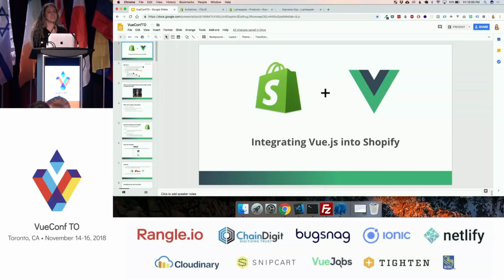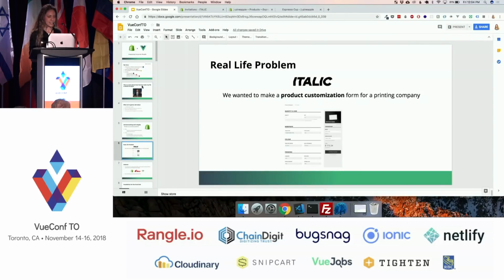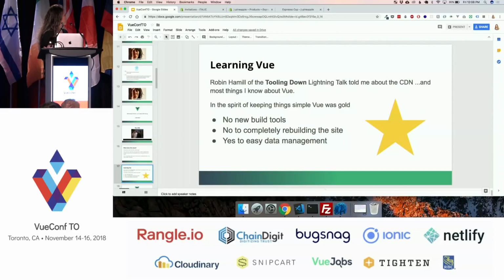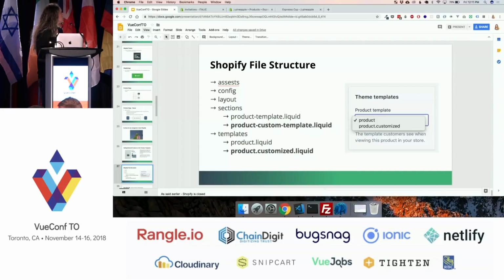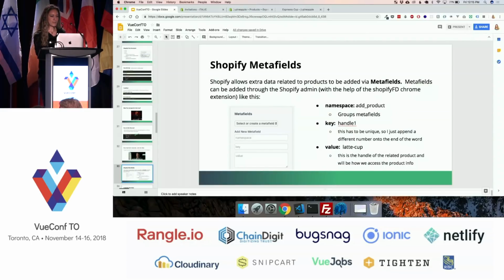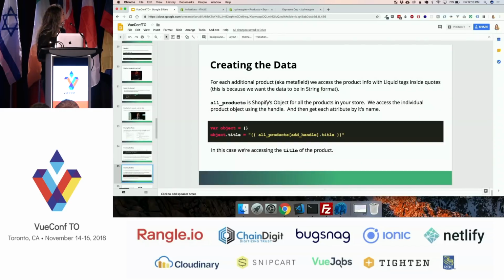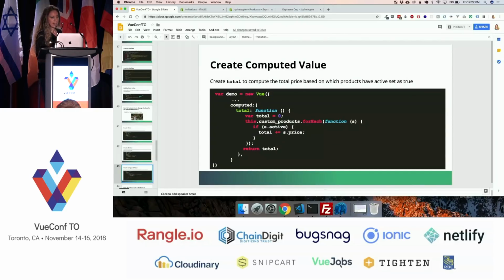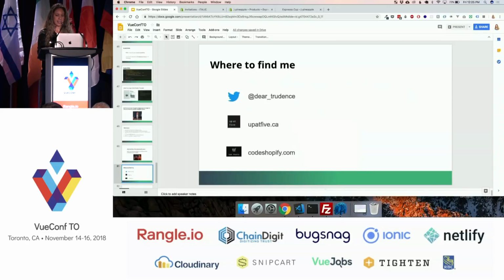Augmenting Shopify with Vue.js with Trudy MacNabb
Learn how to use Vue.js to add new functionality to an existing Shopify theme.

0:00 Introduction
0:43 Outline
1:10 Started working with Shopify
2:02 Real life Problem
3:41 Solution
4:14 Possibilities for Front End
6:03 Why Vue?
7:08 Learning Vue
8:00 Solution and details
23:44 Takeaways